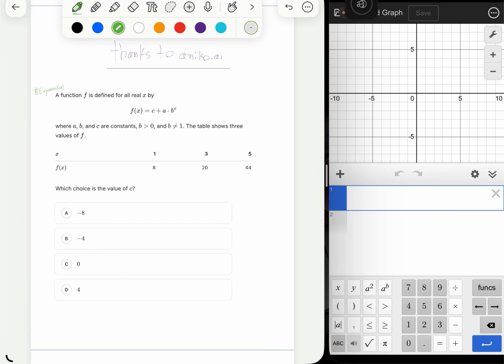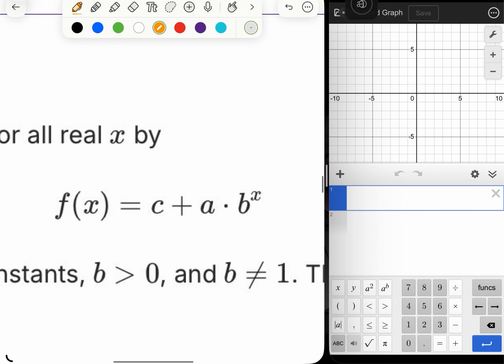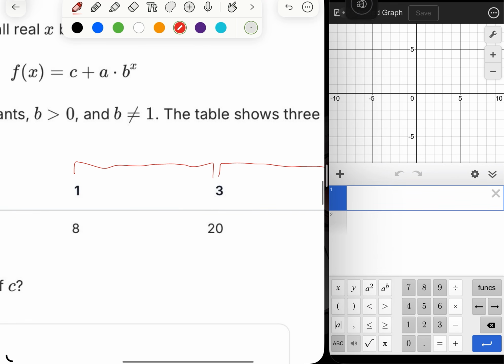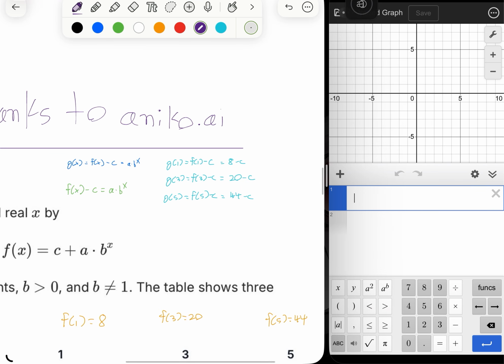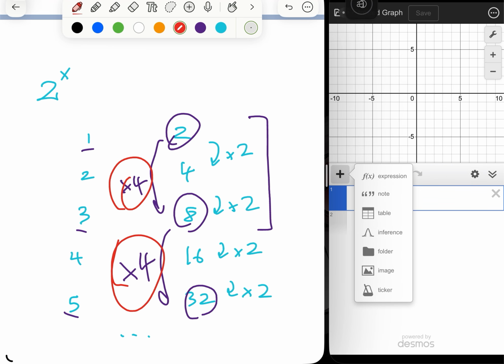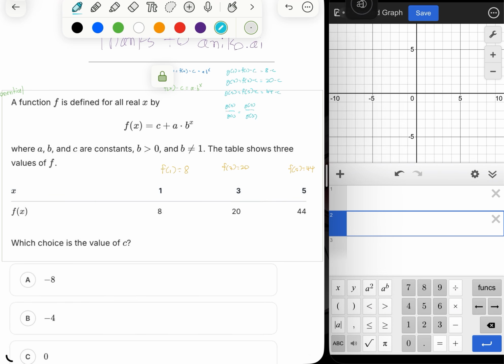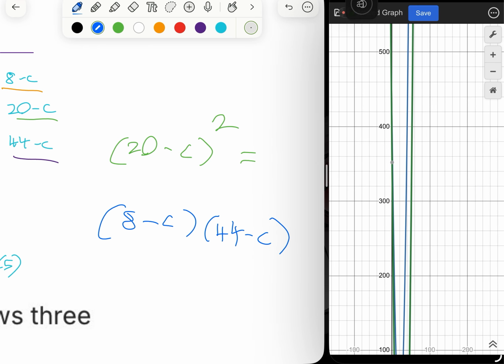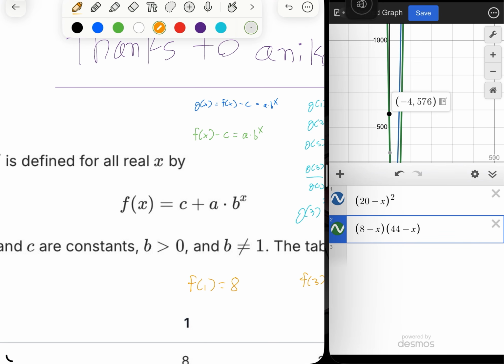The SAT Exponential Function Question Students Miss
Can you find the value of c?

In this SAT Math walkthrough, Piyush solves an exponential functions problem step-by-step and explains the method needed to determine the value of c.

Follow along as he breaks down the problem, identifies the key relationships, and shows how to approach similar exponential function questions on the Digital SAT.